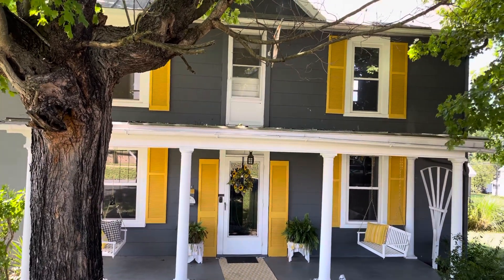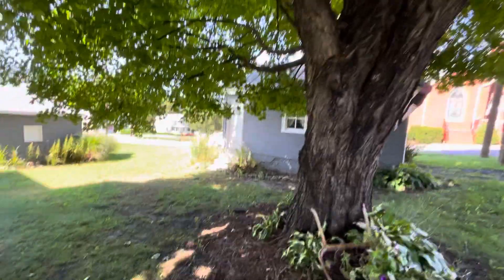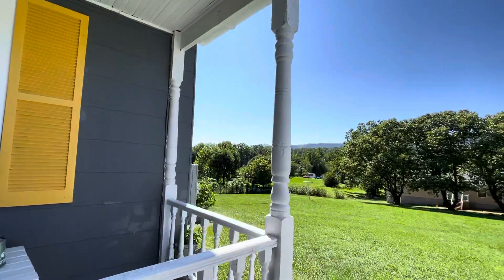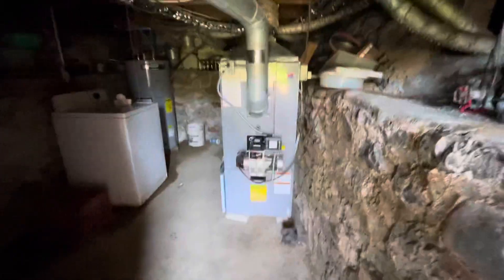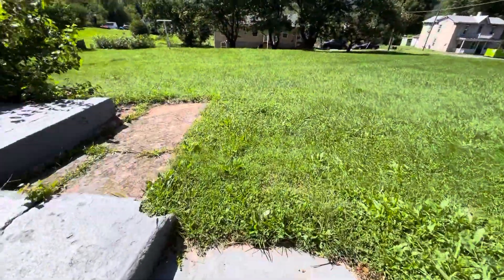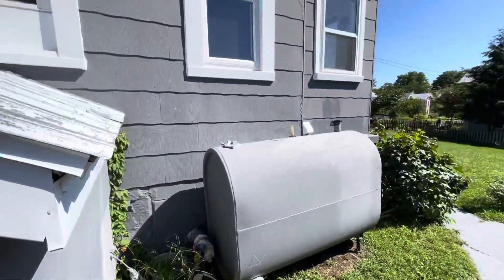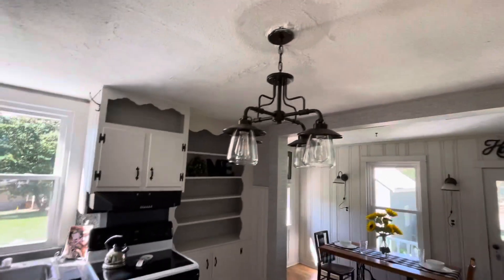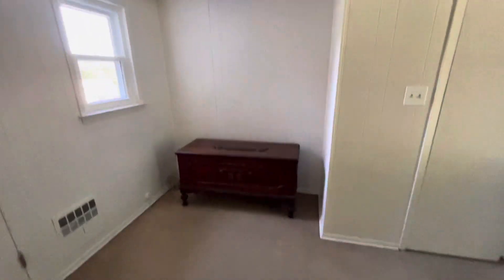101 2nd St